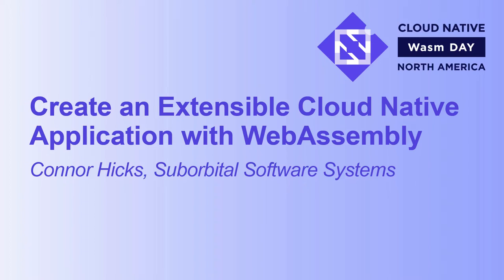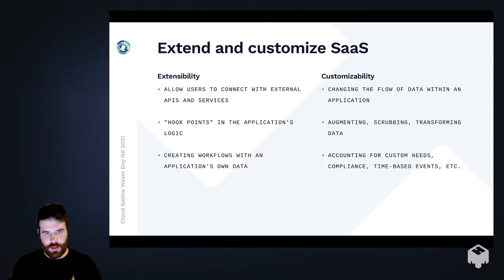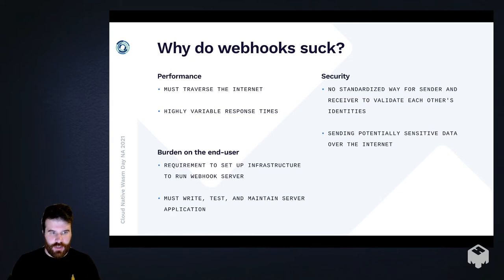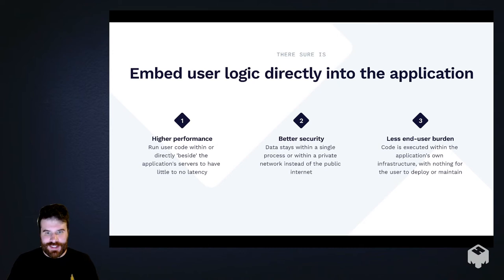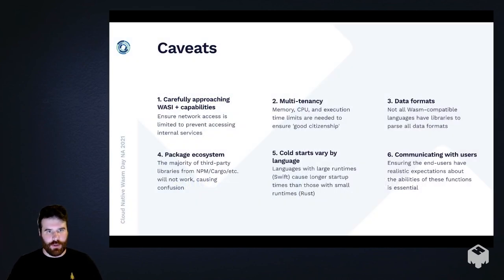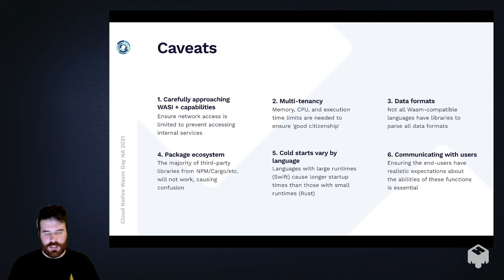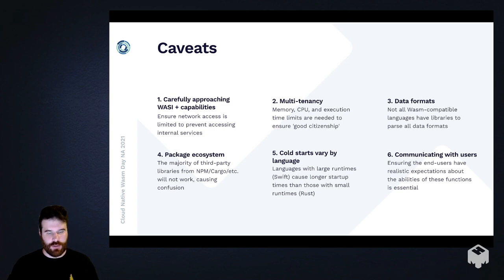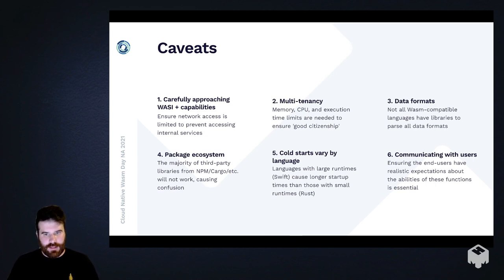Create an Extensible Cloud Native Application with WebAssembly - Connor Hicks, Suborbital Software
Create an Extensible Cloud Native Application with WebAssembly - Connor Hicks, Suborbital Software Systems

WebAssembly can be used as a tool to transform your application into an extensible platform. Allowing developers to write code in a variety of languages, and then running that code as part of your application is a very enticing prospect - but it needs to be done in a way that ensures performance and security. In this talk, we'll explore how Wasm can be used to create extensible systems that your users can customize and extend to fit their needs. We'll look at how your services can interact with a Wasm execution environment and run your users' code in a high-performance and secure manner using open source tooling and frameworks. When done correctly, these capabilities can be a huge win for any SaaS product. This talk will ensure that the benefits, drawbacks, challenges, and best practices of Wasm-based extensibility are well known and easy to understand. Developers and low-coders want to make full use of your software, so this talk will cover all the points you need to consider when making your product extensible. Cloud native software is changing, and we want to help the next generation of SaaS applications provide everything that modern developers are asking for.